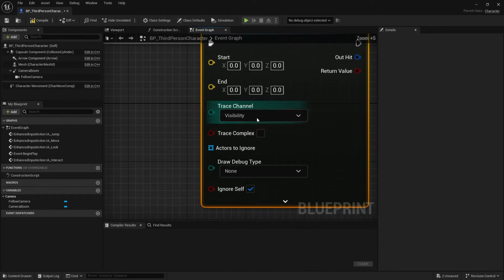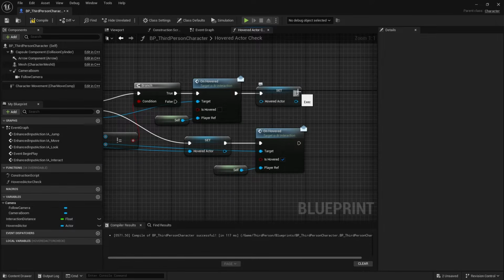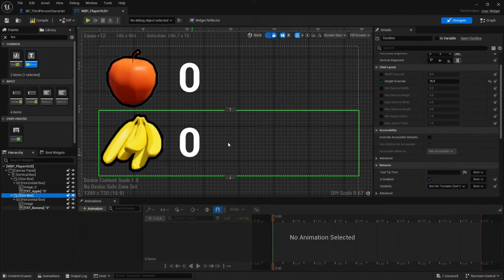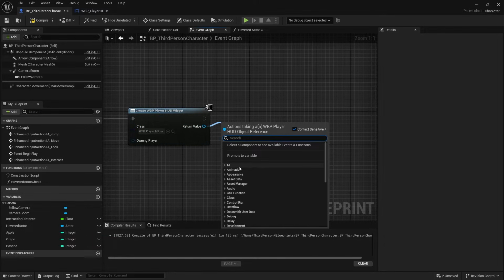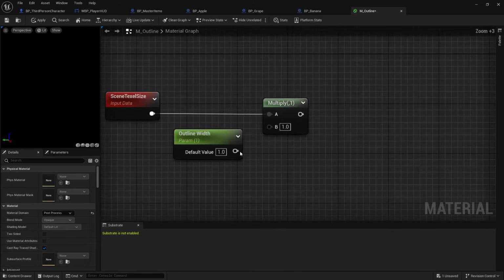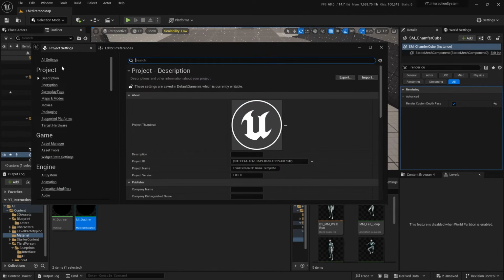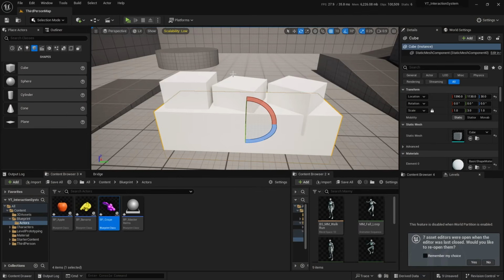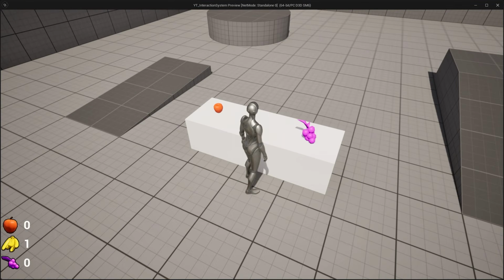Complete Interaction System (Items, Outline Effect, On Hovered & UI) - Unreal Engine 5 Tutorial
In this video, I dive deep into creating a basic, powerful interaction system in Unreal Engine 5. We'll walk through how to create a blueprint interface, set up the input system, and configure a custom trace channel. You'll also learn how to implement an OnHovered event, complete with outline effects, use a master blueprint for items, and add an item count and interaction prompt indicator that displays in the Player HUD, All in one single video. This video also lays a solid foundation for our upcoming videos, where we'll explore a chest system and inventory management.

Chapters:
00:00 Opening
00:30 Project Setup & Importing Assets
02:46 Interaction Input
03:24 Creating Blueprint Interface
04:31 Creating a New Trace Channel
04:54 Implementing Interaction LineTrace
06:53 Creating Hovered Actor Check Function
09:40 Working on our Player HUD
16:08 Creating Master Blueprint for our Items
17:55 Creating our Items
18:34 Outline System
24:22Demonstration & Fix Collision Presets
27:10 Add On Interacted Event & Update Item Count
29:50 Fixing Interaction Prompt not Dissapearing
30:21 Closing